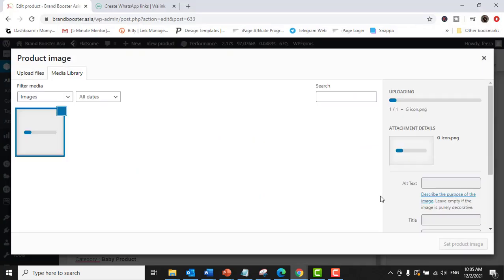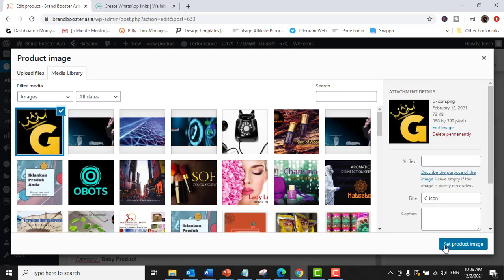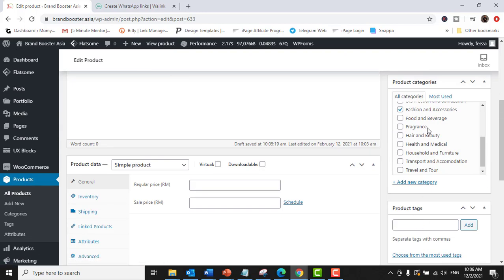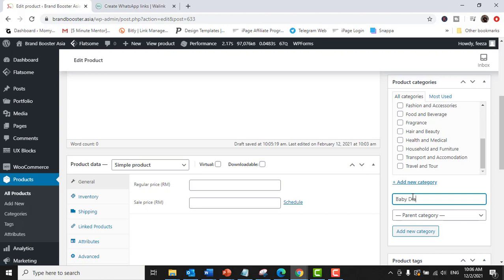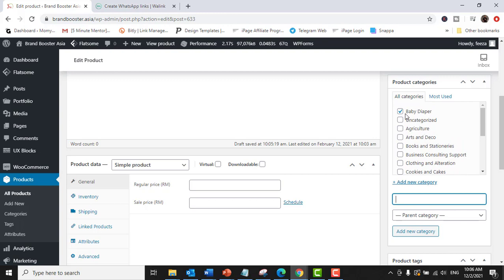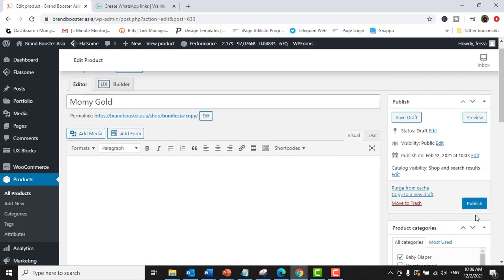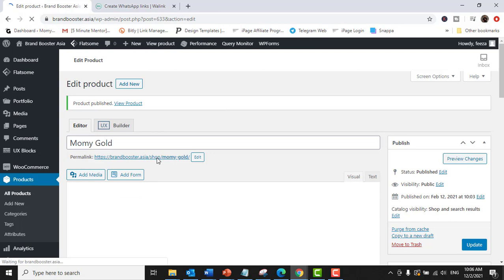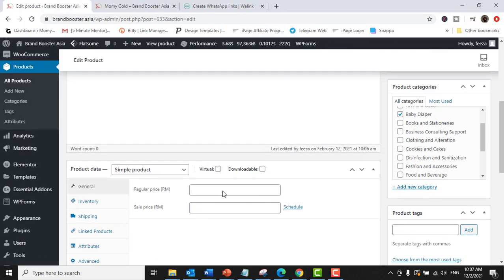How to add new product - duplicate method | Wordpress Woocommerce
This video guides users to duplicate or add new products using the "duplicate product" method step by step.